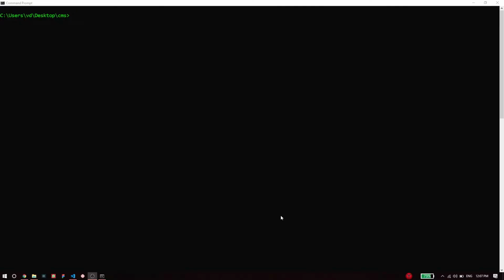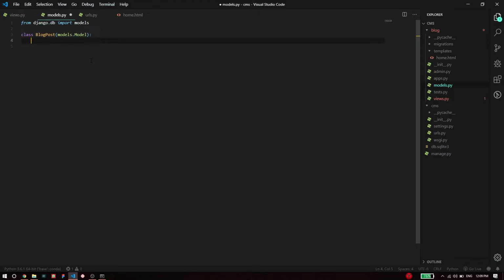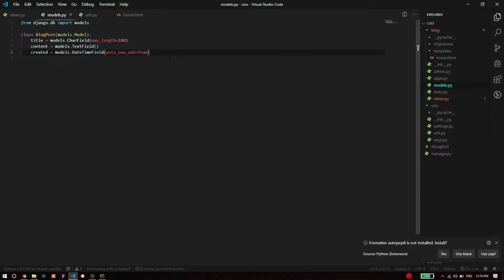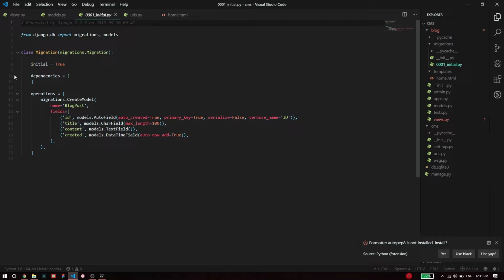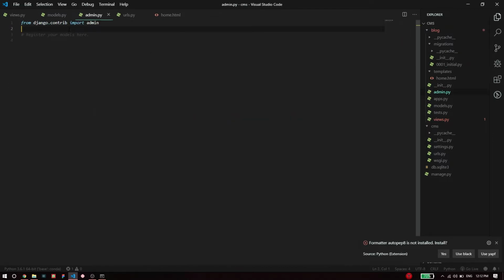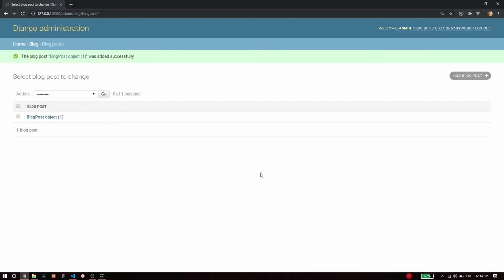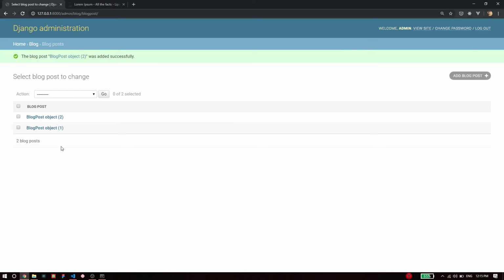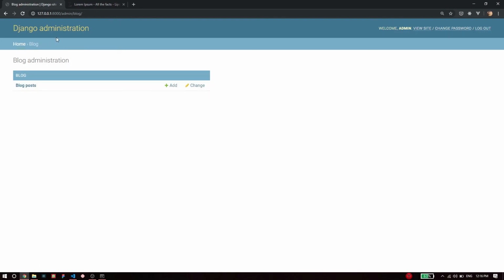6: Django Foundations: Writing our First Model & Migrations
In this video, we're going to write our first Django Model in the project, migrate it to the database and access it from the admin panel.

P.S. Bear with me on the shitty audio. But it's just this video, I promise!.